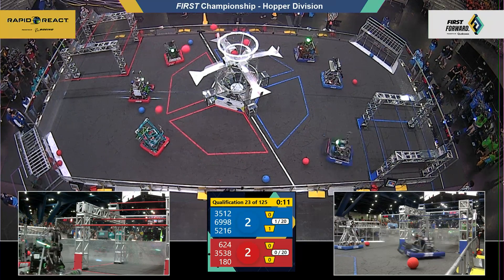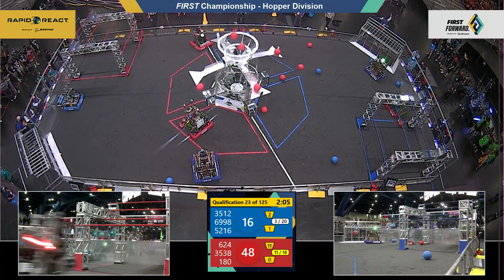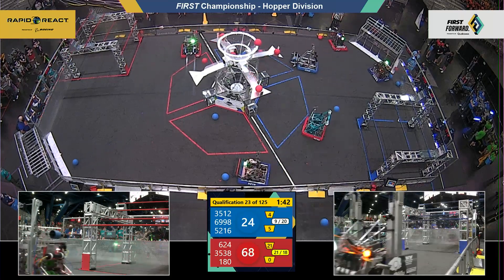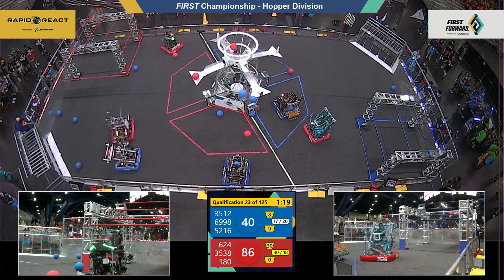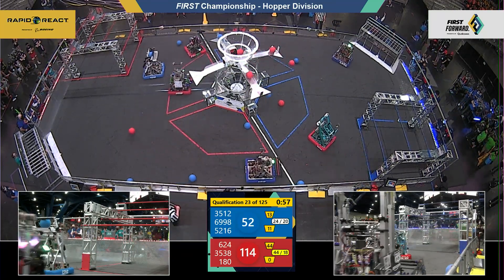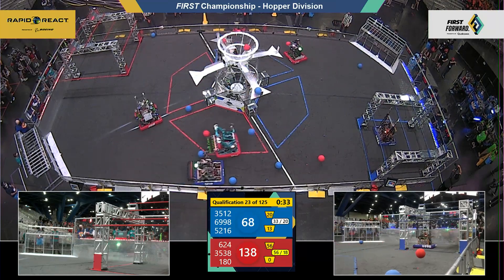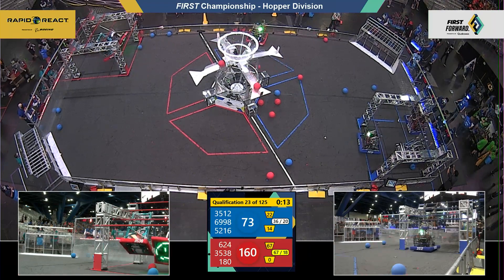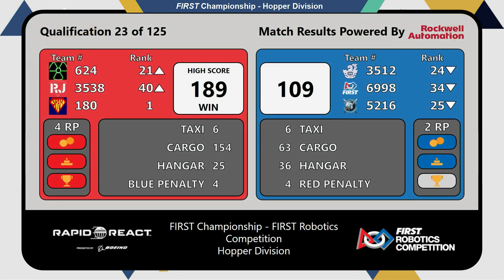Qualification 23 - 2022 FIRST Championship - Hopper Division